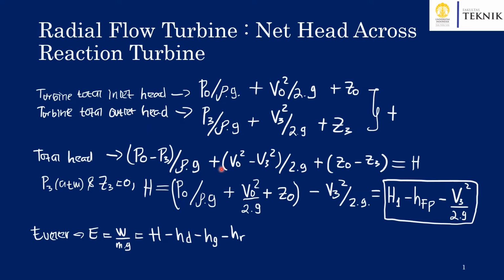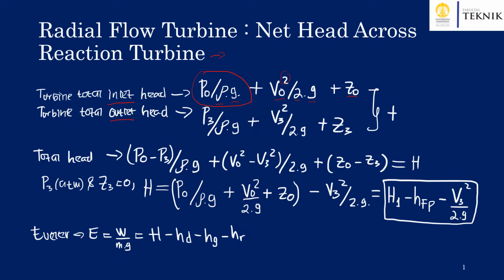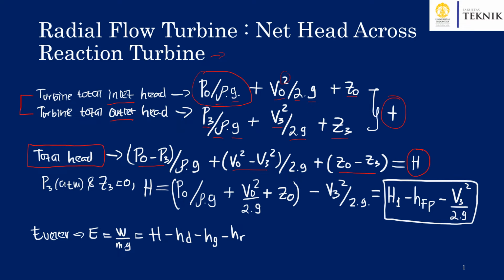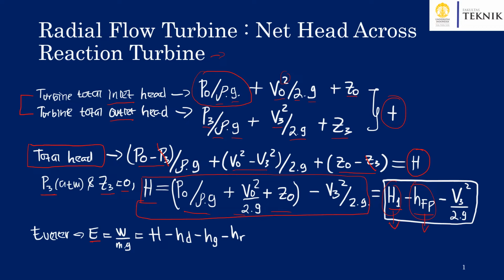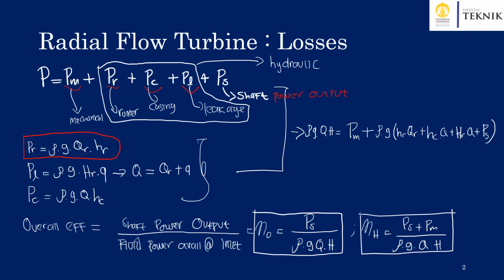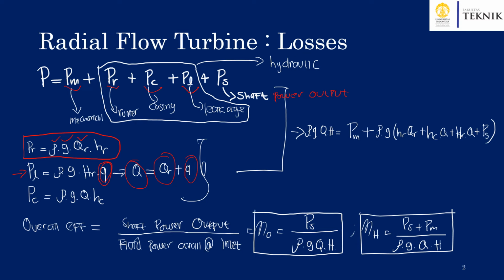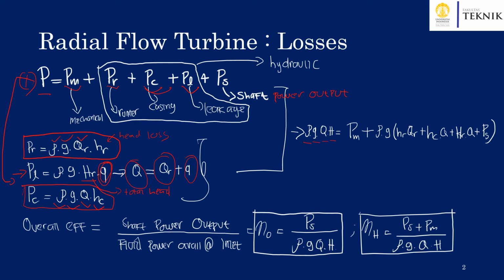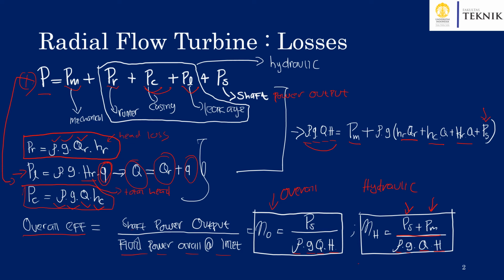07 Reaction Turbine 02 Head & Losses